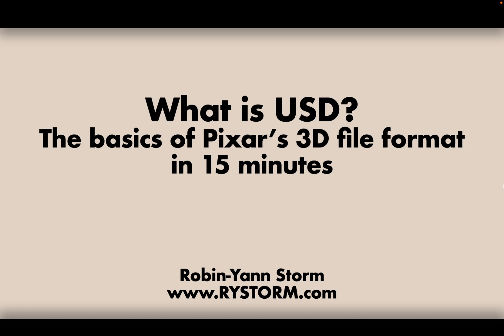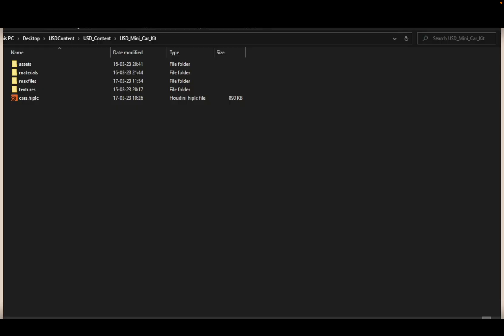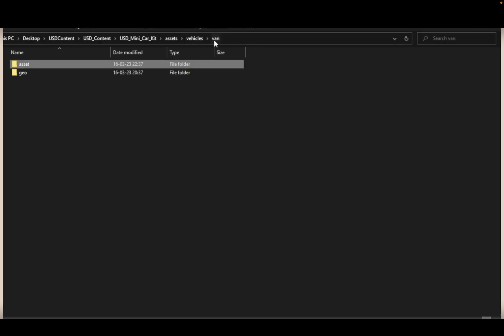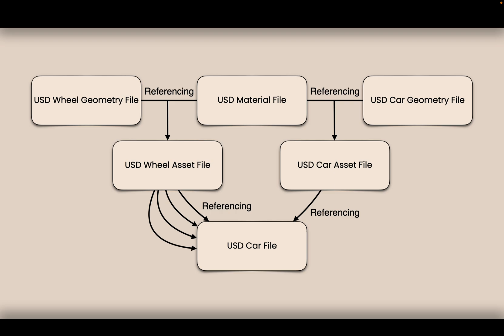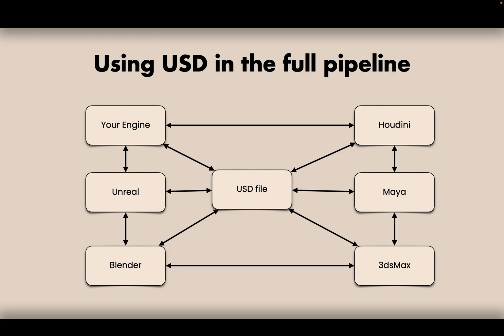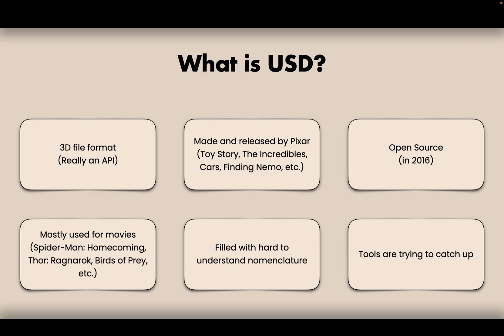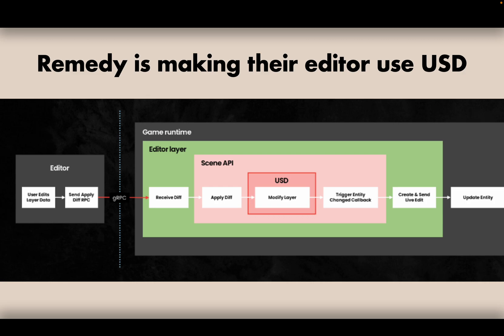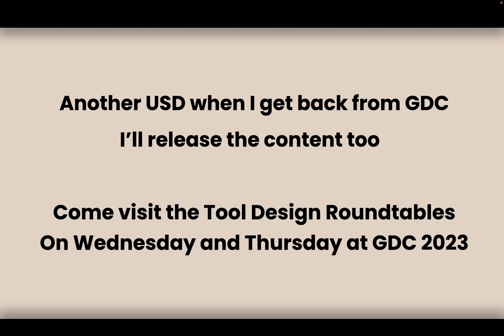What is USD? The basics of Pixar’s 3D file format in 15 minutes (Version 1)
and edited by me into the USD format